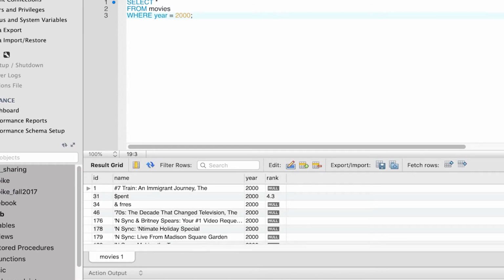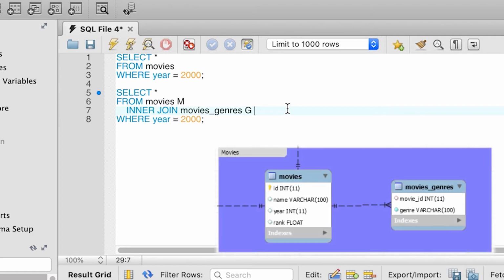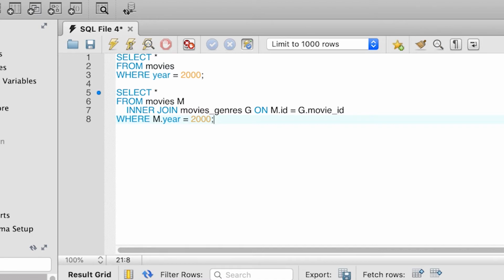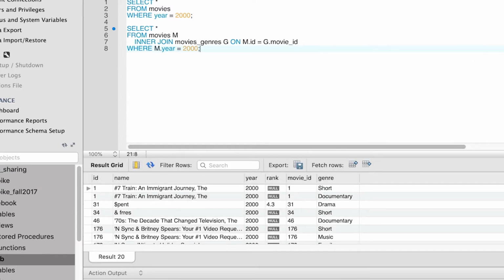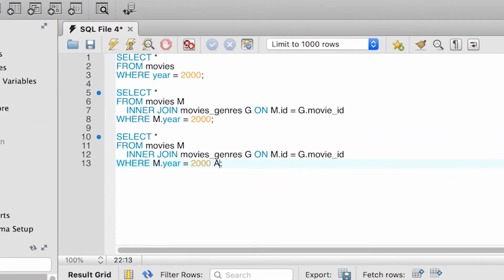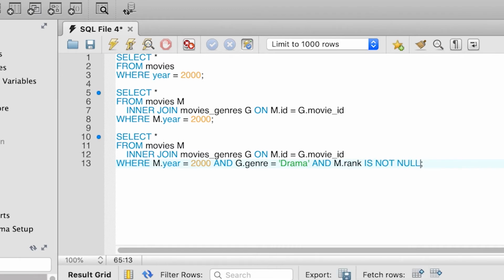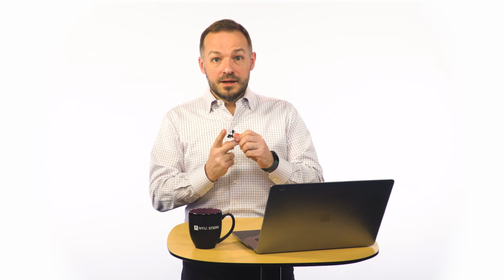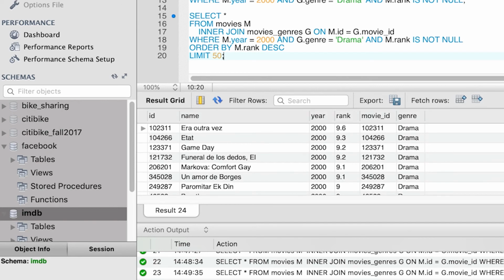JOINS Step by Step: Top Dramas in the Year 2000